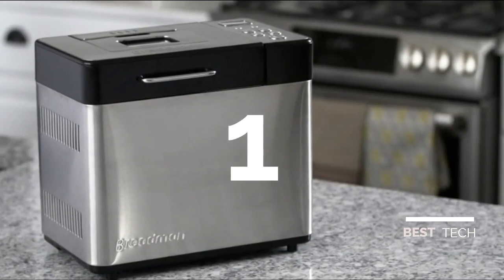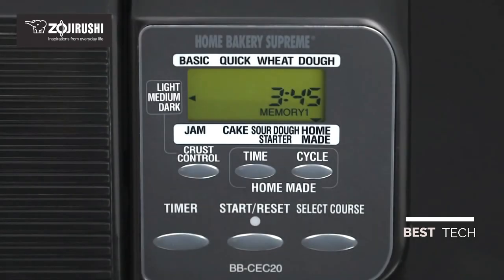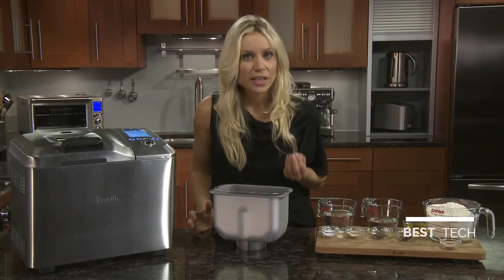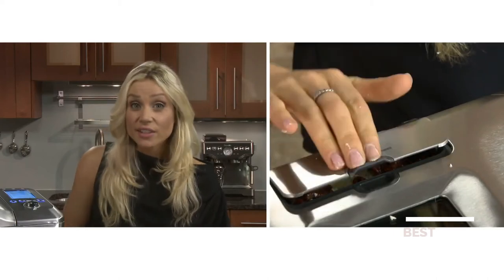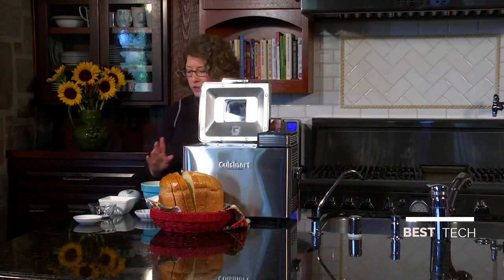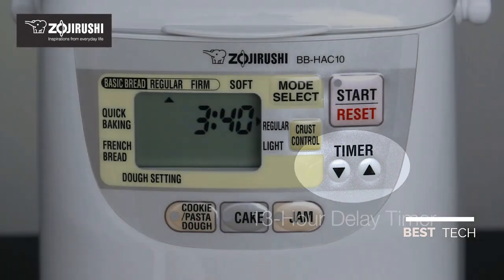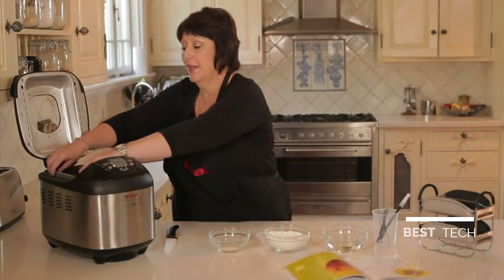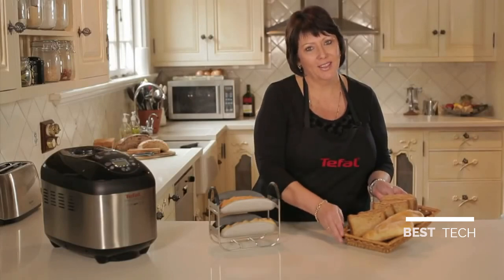▶️ Best Bread Machines In 2019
▶️ Link To The Bread Machines  Click [ "Show More"]

#7.Breadman Bread Maker
#6.Zojirushi Bread Machine
#5.Breville Custom Loaf
#4.Cuisinart Bread Maker
#3.Zojirushi Home Bakery Mini
#2.Hamilton Beach HomeBaker
1T-Fal Bread Maker.

In this video, we have penned down a handy list of the best  Bread Machines to buy in 2018

 We made this list based on the good reputation of well-known brands.

every item on this list  will allow you to make fresh, easy homemade bread
without breaking your budget.

in addition to making your favorite pieces of bread, some these machine can also make pizza dough, cakes, jams, flatbreads, and croissants.